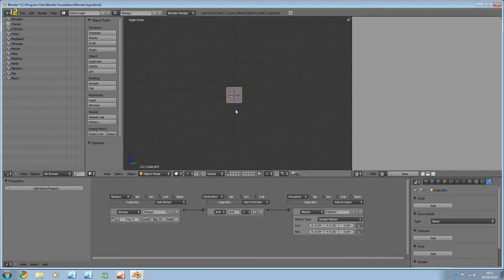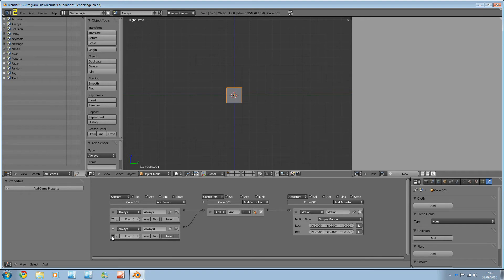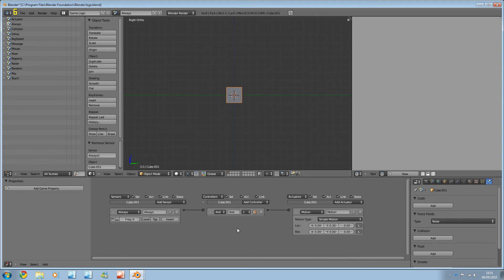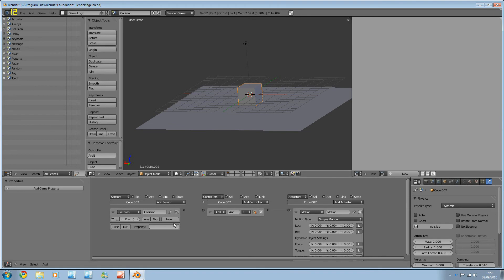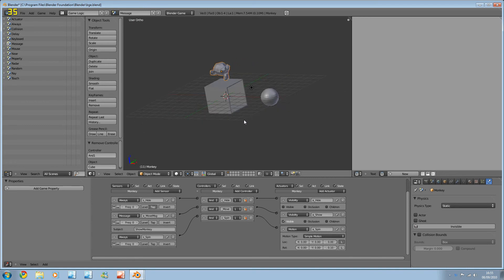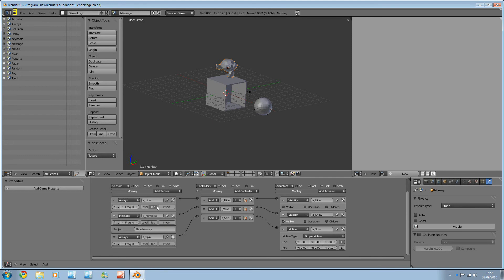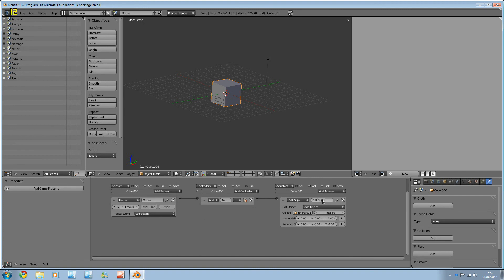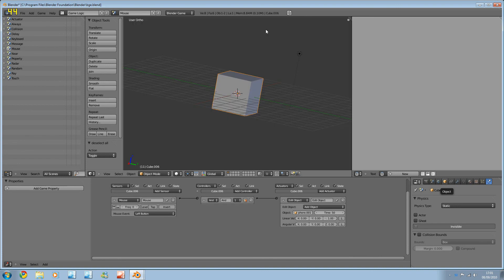Blender 2.53 Logic Block Reference - Part 1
Apologies for the massive delay :( A combination of Vegas failing miserably for no reason and being even more busy than usual prevented me from uploading anything. So I've decided just to release these two without intros with a view to re-uploading them at some other time.